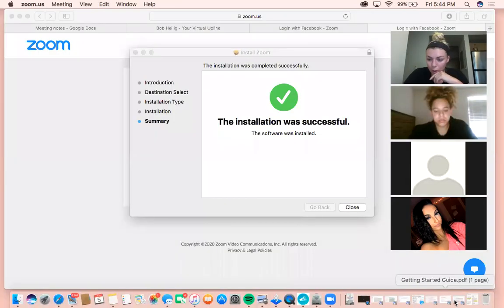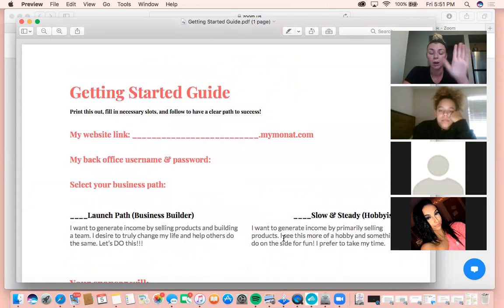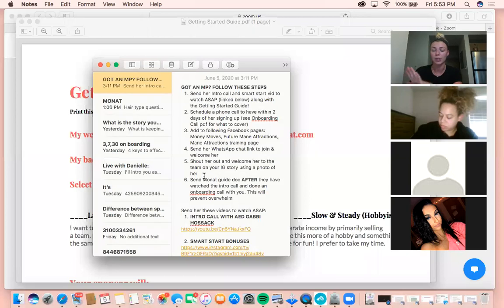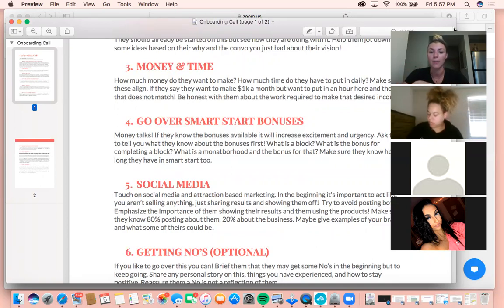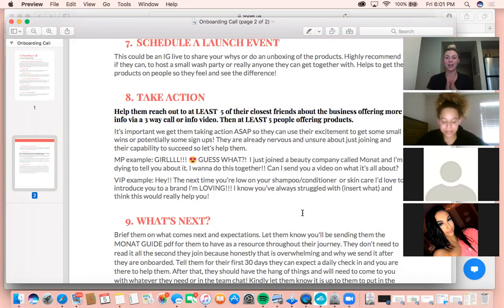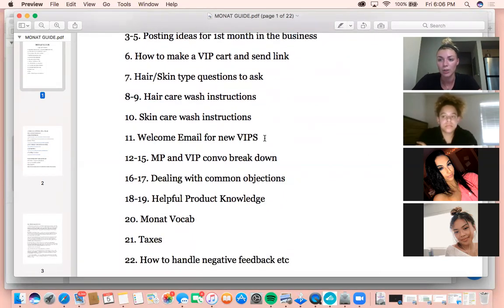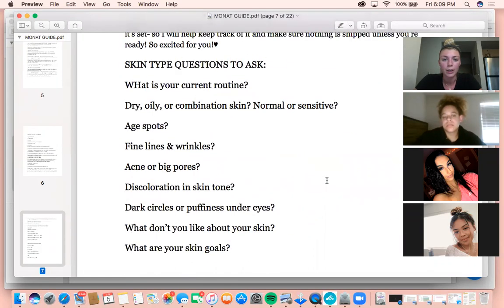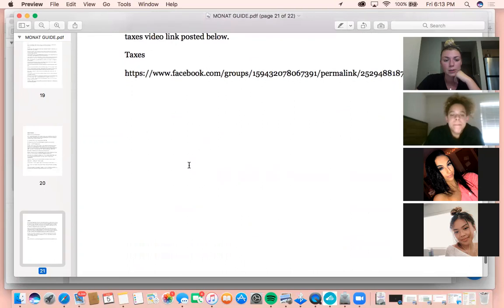How to onboard a new MP